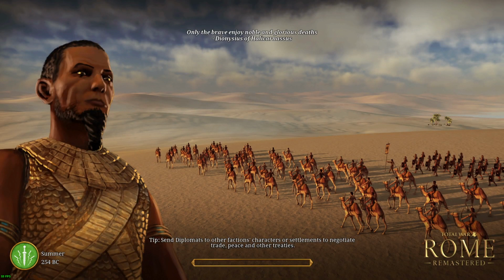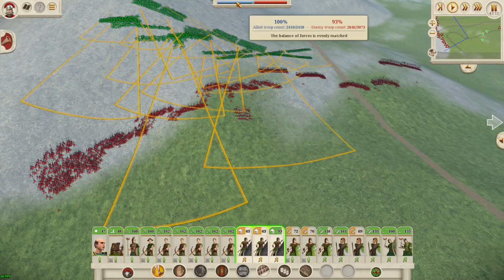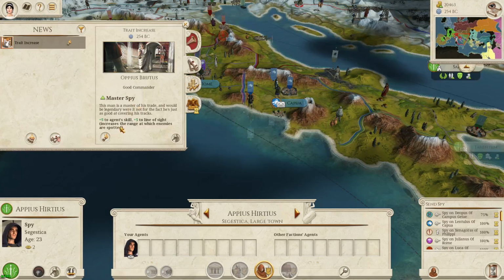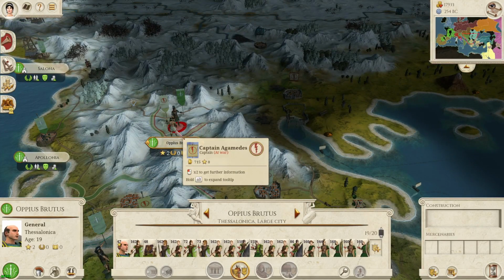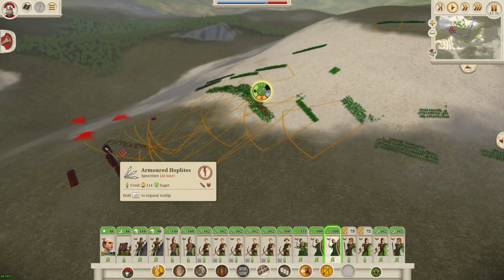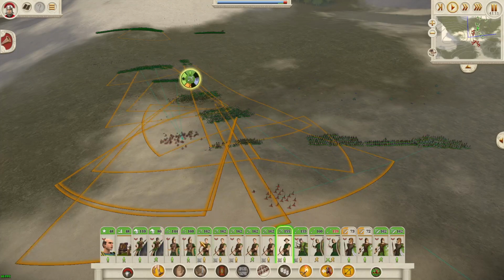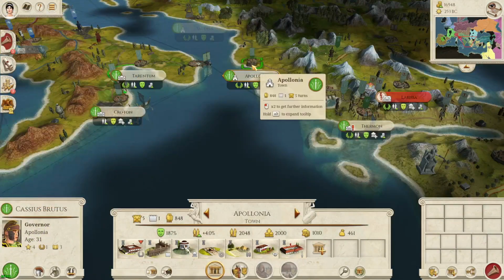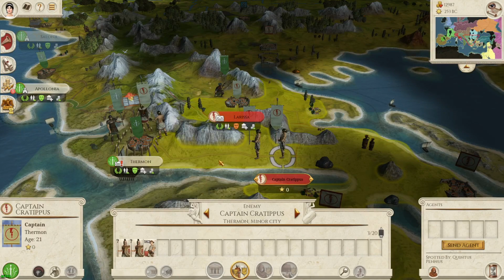Total War Rome Remastered: Brutii Ep09 VH/VH.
Battling our way to Larissa.

Resistance is never futile !
Total War and TW mod gaming channel . Let's Plays of Total War games, Vanilla campaigns and various mods. Mod suggestions and campaigns are always welcome. I'm new to this whole YT thing despite having played the Total War series since it started with Shogun 1, hopefully with your support this channel will grow and become better!
 Advice/tips/constructive criticism welcomed as well, because that's how we grow. 🙂